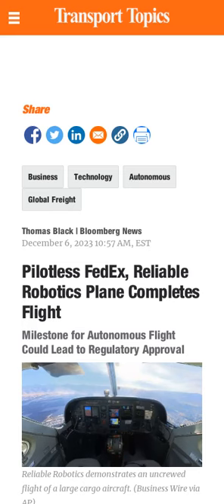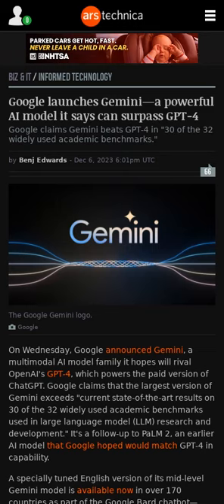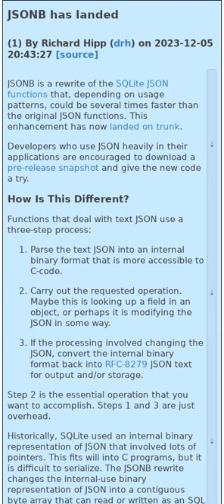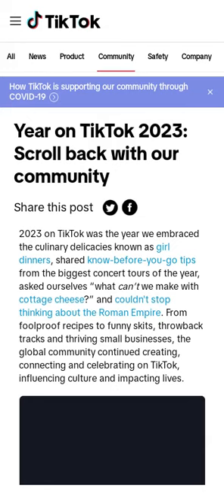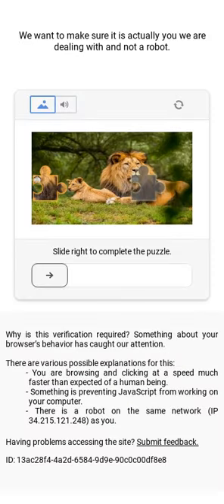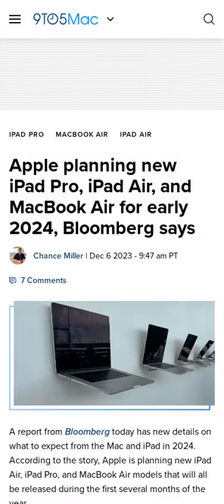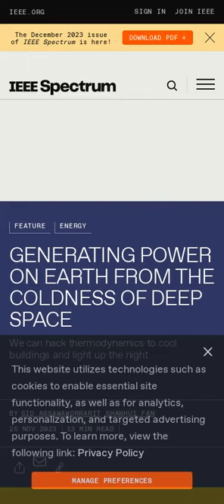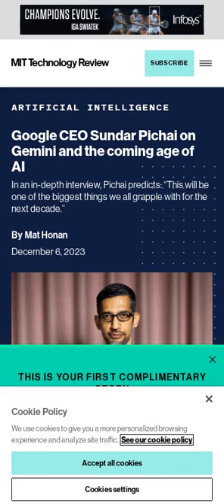Google's GPT-4 rival 🤖, 2023's top TikToks 📱, how to choose a startup 👨‍💻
The links for the included articles are included below:

00:00 Liquid AI, a new MIT spinoff, wants to build an entirely new type of AI (4 minute read)
00:06 Enabling next-generation AI workloads: Announcing TPU v5p and AI Hypercomputer (7 minute read)
00:38 2023 CEO of the Year (42 minute read)
00:41 Pilotless FedEx, Reliable Robotics Plane Completes Flight (5 minute read)
01:09 Spotlight (Website)
01:21 How to Choose a Startup (13 minute read)
01:26 Big Ideas in American Dynamism (2 hour read)
01:41 Google launches Gemini—a powerful AI model it says can surpass GPT-4 (6 minute read)
02:10 JSONB has landed (2 minute read)
02:17 Year on TikTok 2023: Scroll back with our community (24 minute read)
02:39 Governments spying on Apple, Google users through push notifications (3 minute read)
02:47 Apple planning new iPad Pro, iPad Air, and MacBook Air for early 2024 (2 minute read)
02:53 Generating Power on Earth From the Coldness of Deep Space (13 minute read)
03:18 Google CEO Sundar Pichai on Gemini and the coming age of AI (18 minute read)